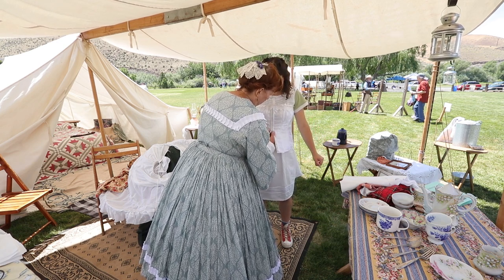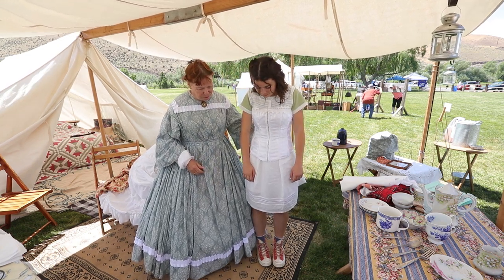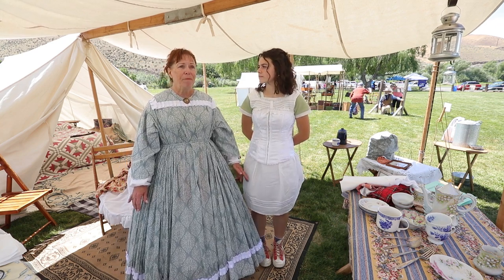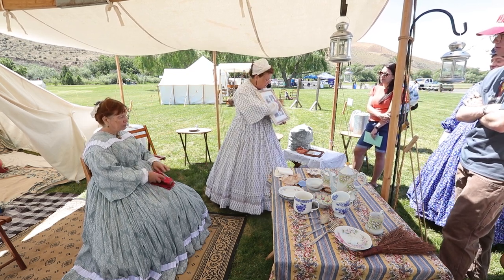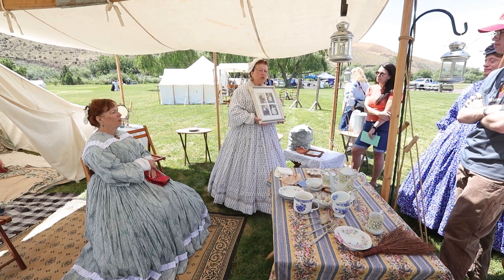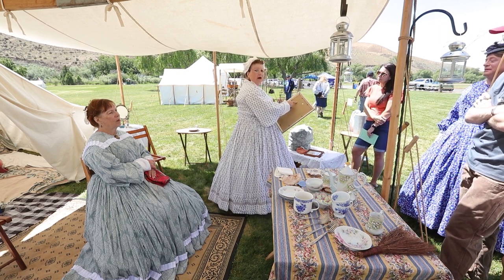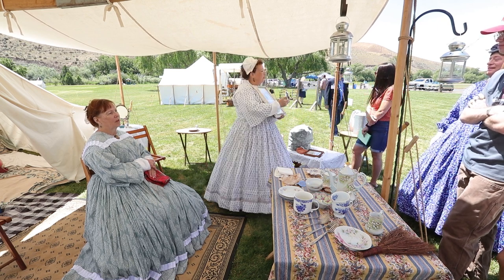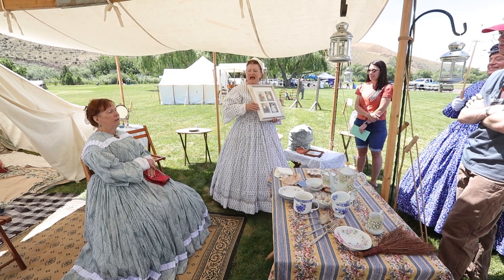Fulbright Civil War Reenactment Fashion Presentation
During the Fulbright Civil War Reenactment, Ladies from the Northwest Civil War Council, Oregon traveled to Union Gap, Washington to participate in the Battle for Fulbright Park event and give their presentation in the Civilian Camp on Ladies Fashion during the Civil War.  As part of the presentation, the ladies select and visiting lady, who they dress in under garments and a dress worn by women during the Civil War.  The presentation is always educational and entertaining for everyone.